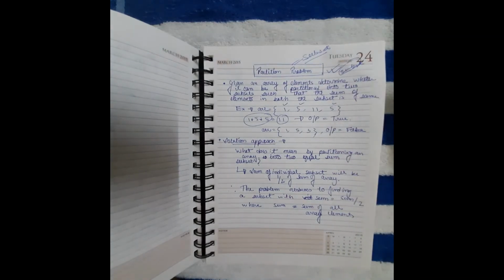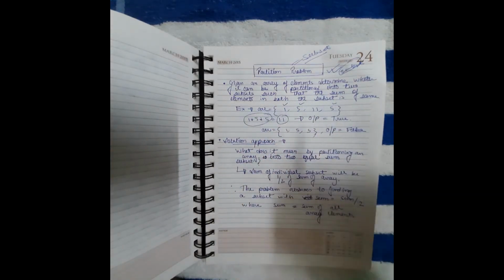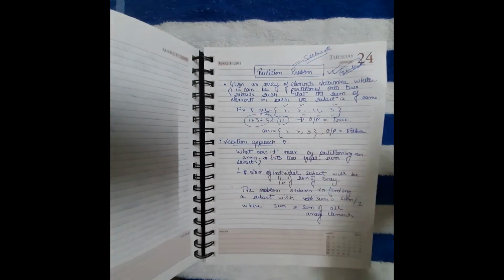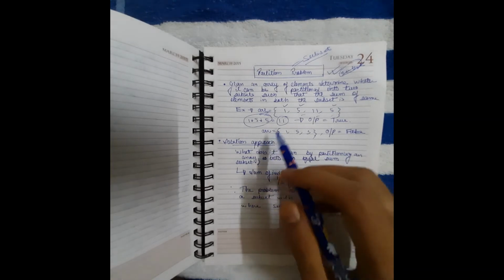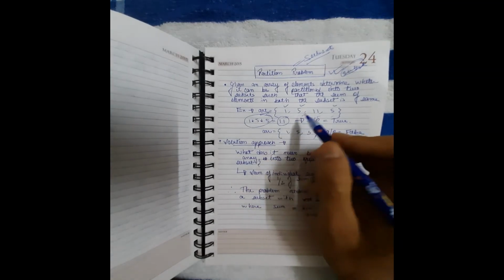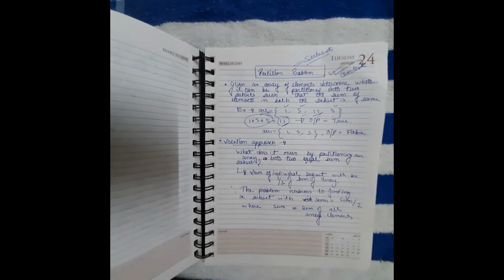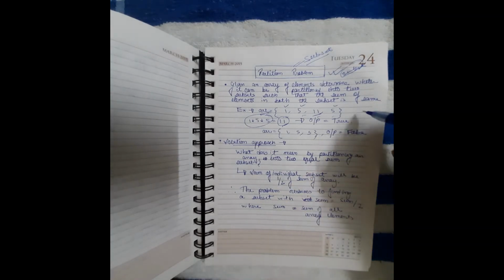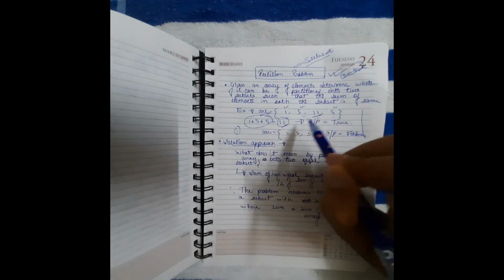Equal sum partition problem | Dynamic Programming | Subset Approach | Coding | Placements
In this video, I explain the idea behind one of the most important dynamic programming problems. We get a feel of how similar is this problem to the Subset Sum problem we discussed. If you have not checked it out, check it in my channel.